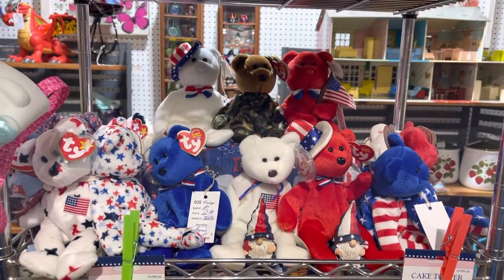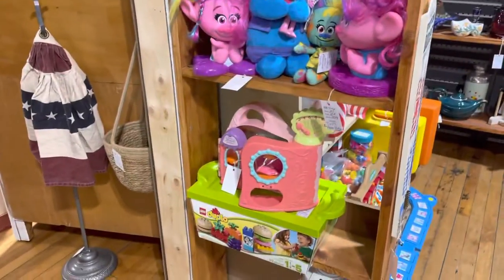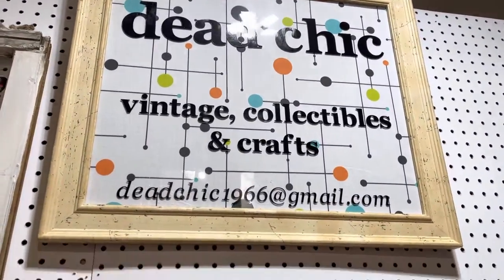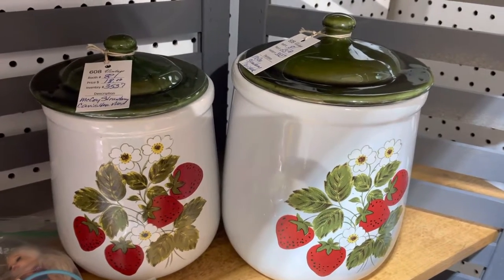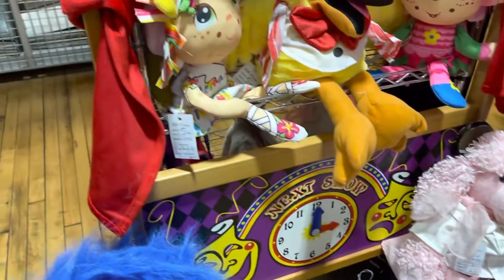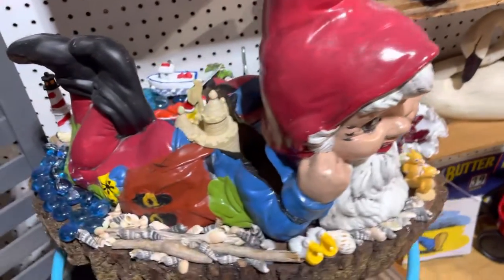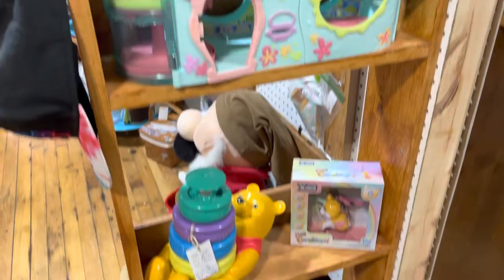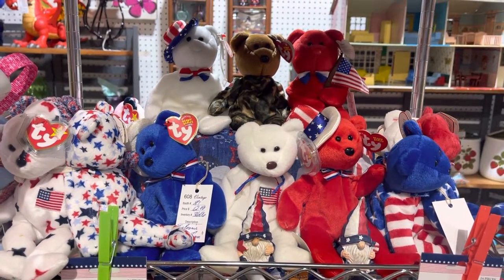Updated my booth! Come on in for some awesome stuff!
I just finished sprucing up my booth! It looks great! Come on in to 608vintage located at 34 S Main St. In Janesville, WI. There are lots of great vendors and some really cool items!
Sherry